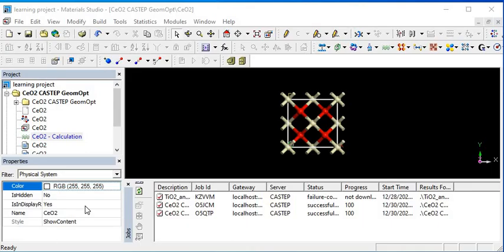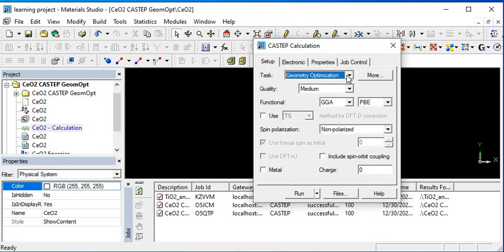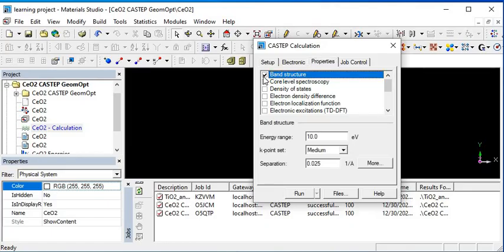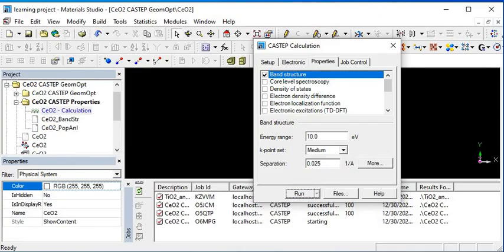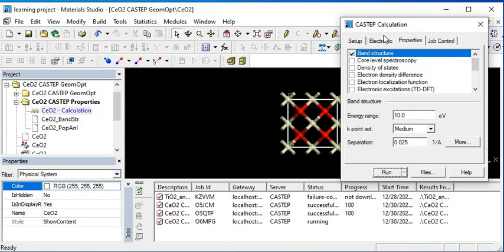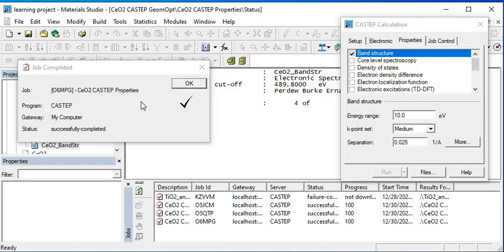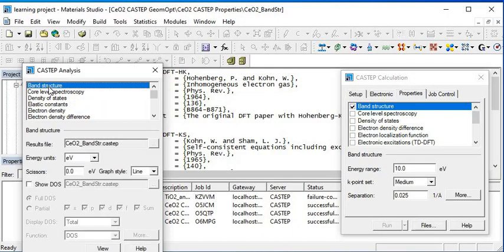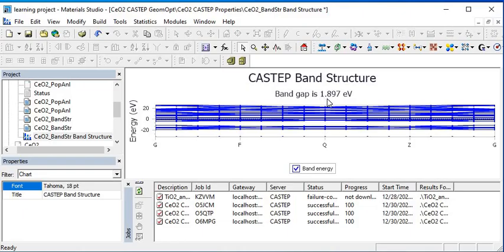How to Calculate Band Structure in Material Studio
Learn how to calculate the band structure of materials using Material Studio in this step-by-step tutorial! Whether you're a beginner or an experienced researcher, this video will guide you through the entire process, including setting up the project, performing calculations, and interpreting the results. Unlock the potential of Material Studio for your material science research.